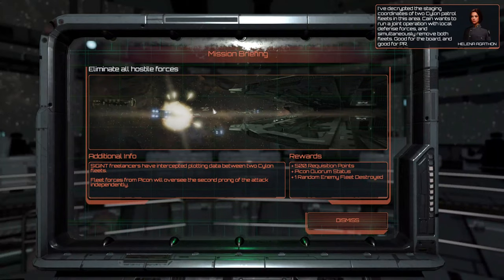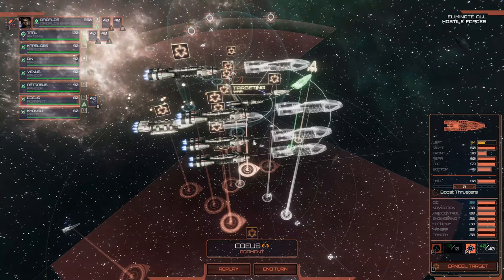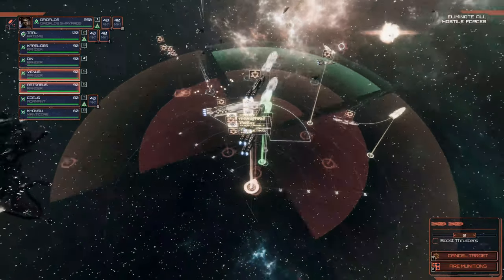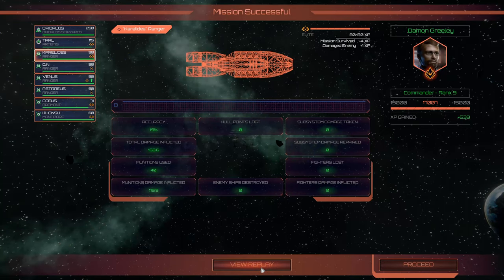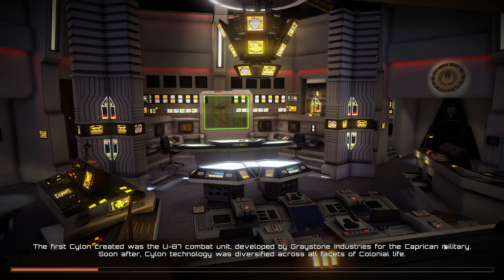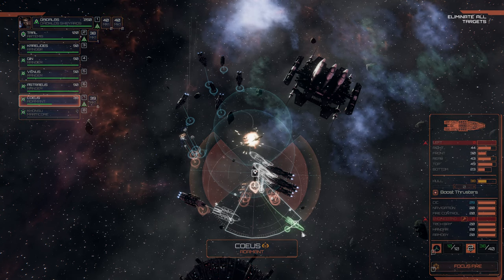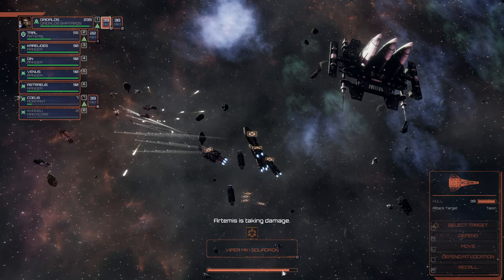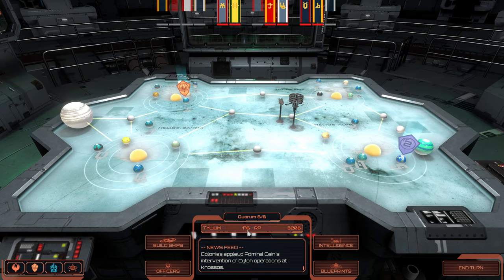EPISODE 172 - Battlestar Galactica Deadlock + The Broken Alliance - Part 35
00:00 Intro, CIC
04:31 Coordinated Strike - Helios Alpha - Tauron
25:46 Replay
28:51 CIC
33:44 Operation Knossos - Knossos
55:10 Replay
58:15 Next Time